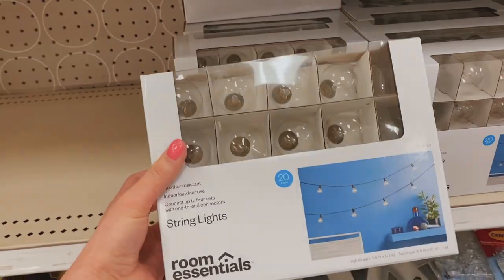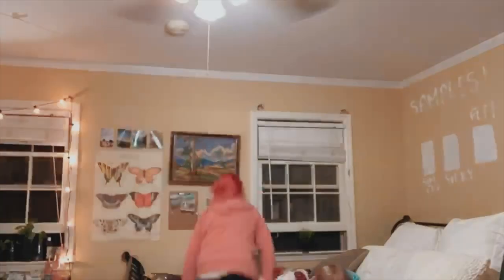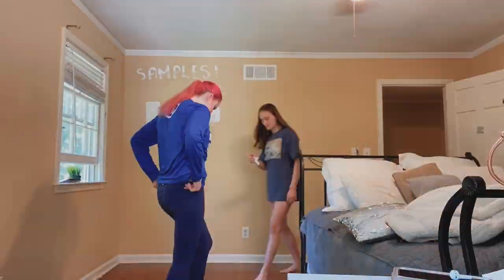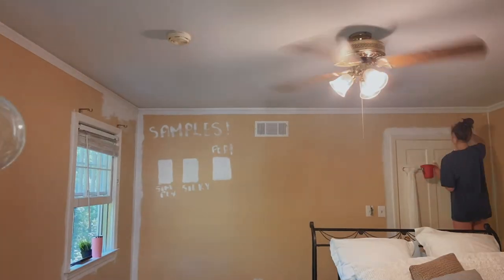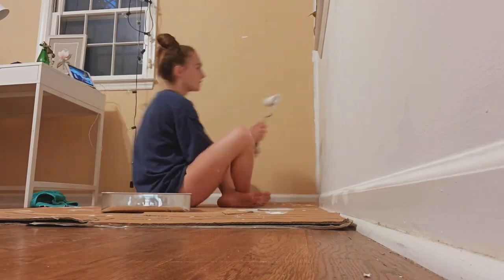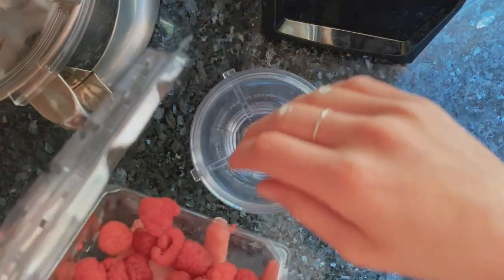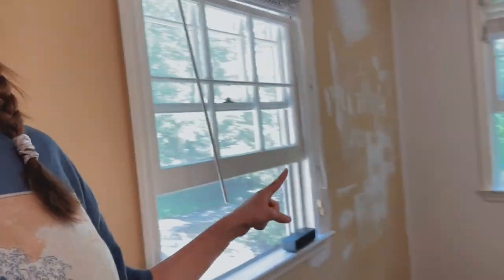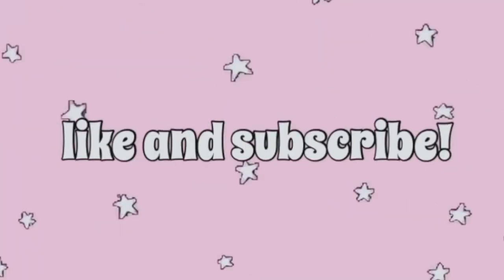my arms nearly fell off for this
hey! this is a little different, but i hope u enjoy watching me paint a wall for the first time :) don't forget to like & subscribe for more videos!! love u, bye!!